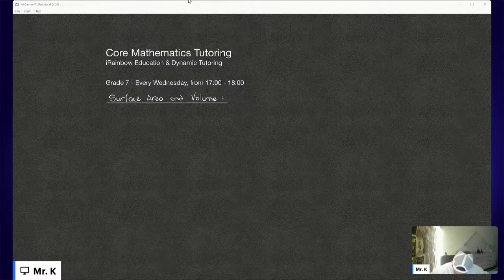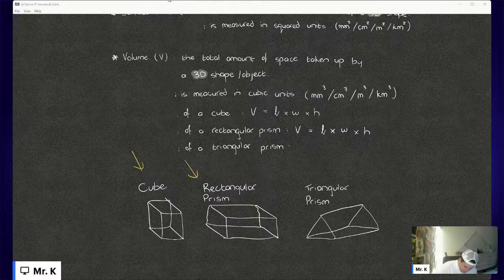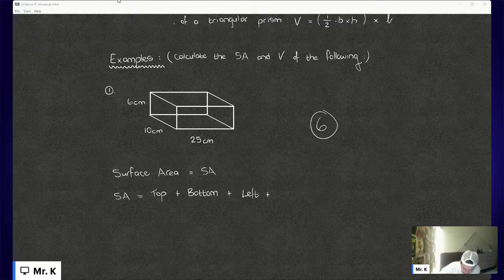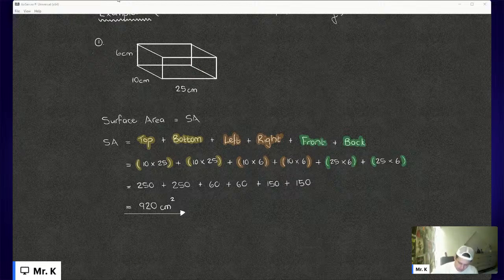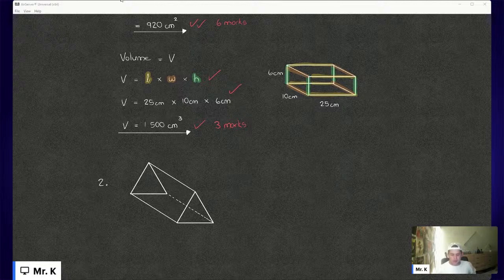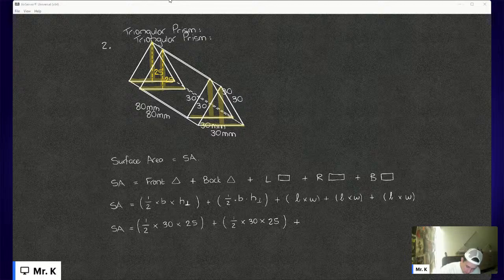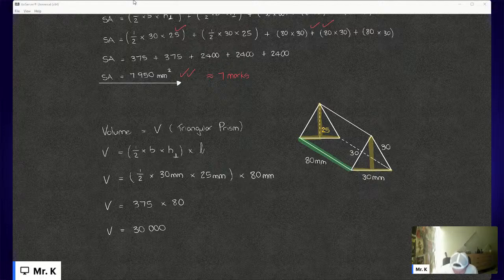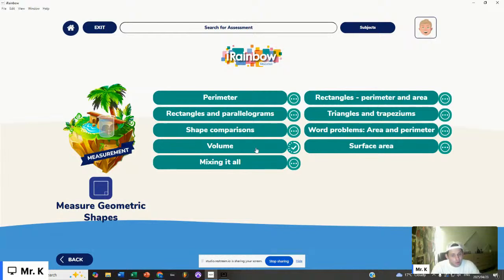Grade 7 iRainbow Tutoring